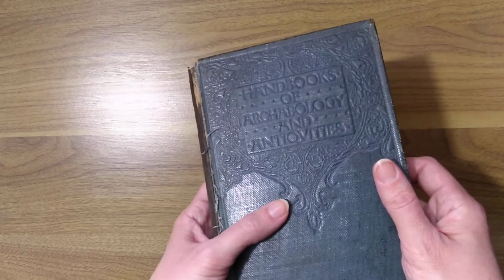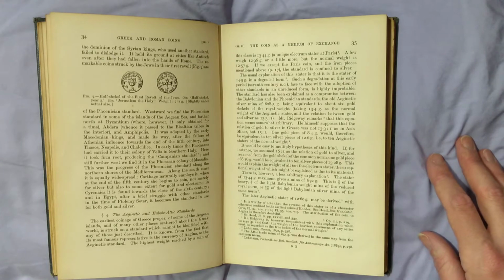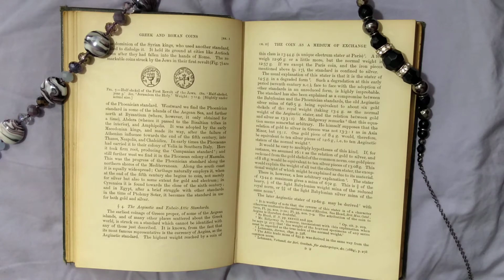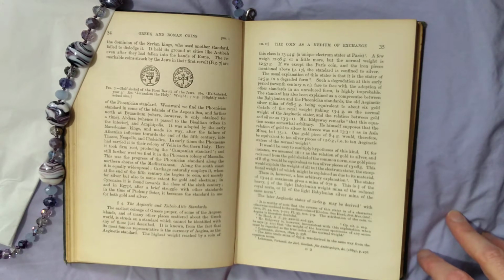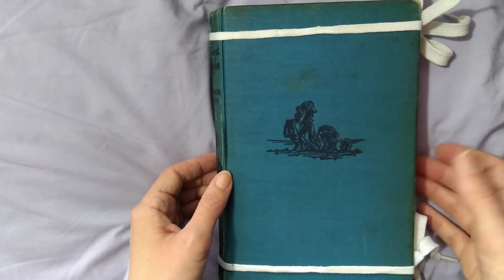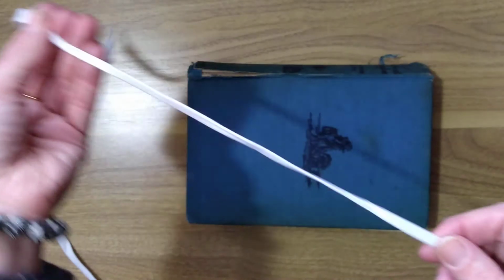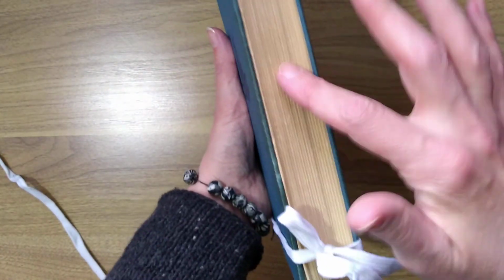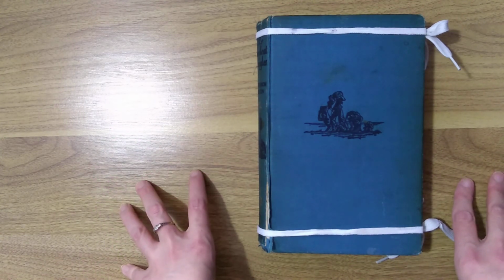Handling delicate books safely (the DIY version!)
A short video from Anja about how to safely handle and use delicate books. Filmed during lockdown, using ordinary household items in lieu of actual conservation equipment!